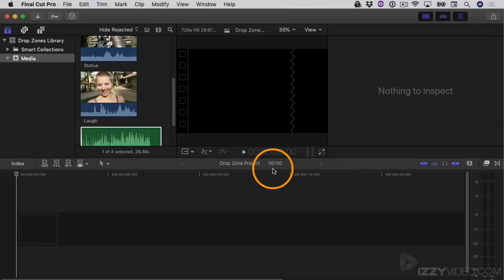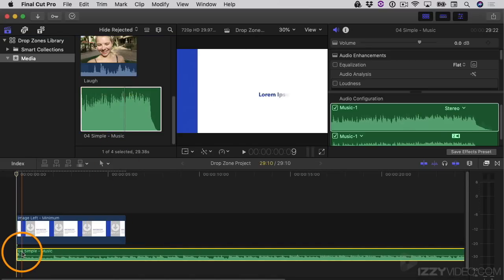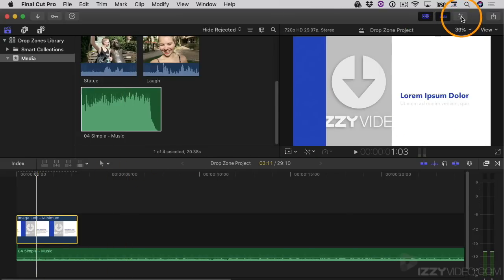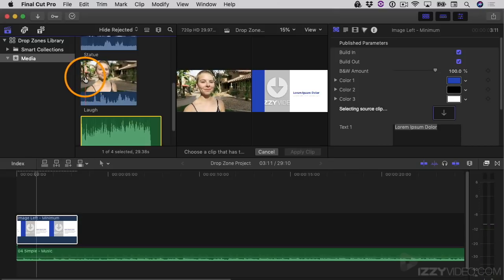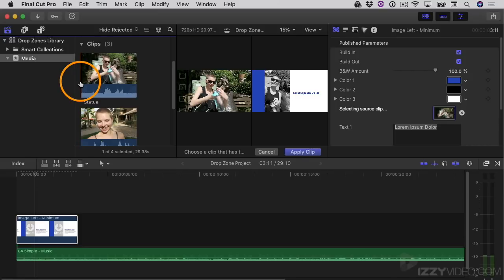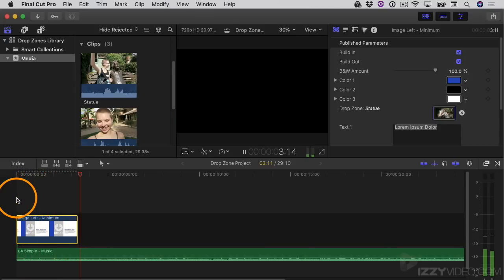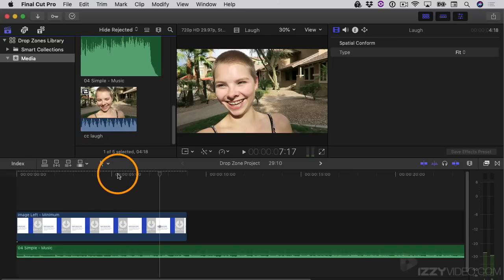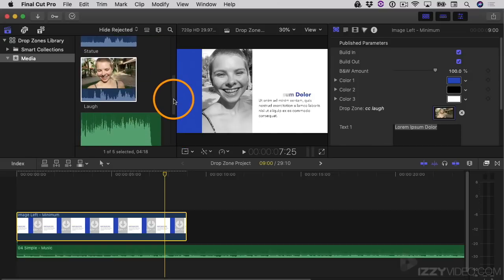Final Cut Pro X Tip: How to Use Drop Zones (and How to Fix Frozen Drop Zones)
This tutorial demonstrates how Drop Zones work in Final Cut Pro X, and it shows a way to fix frozen Drop Zones (which is a common problem you might encounter when working with Drop Zones in Final Cut Pro X).

Here's a link to my recent themes that I demonstrate in this video:

hellofriends37